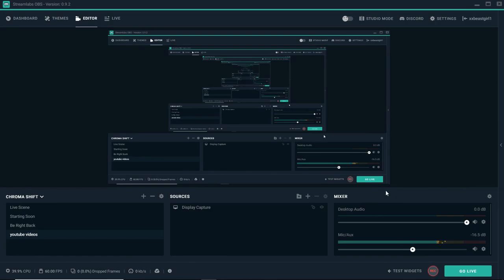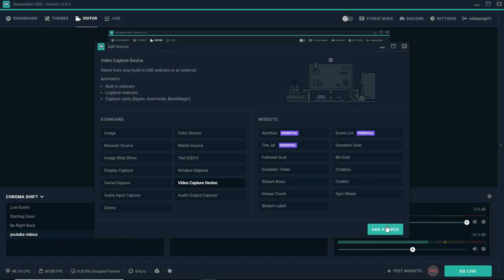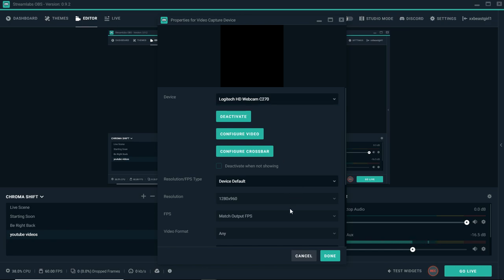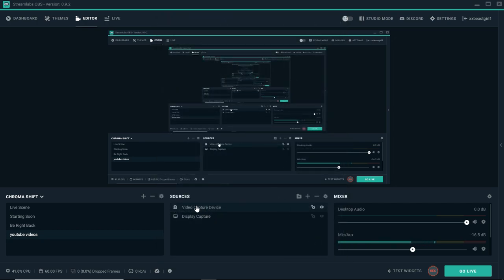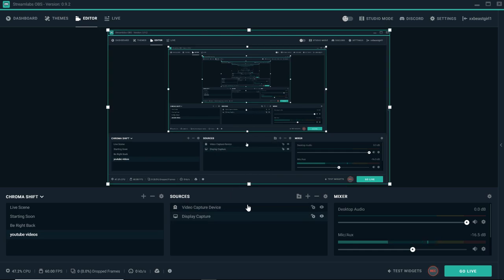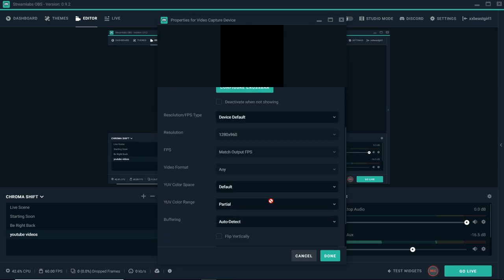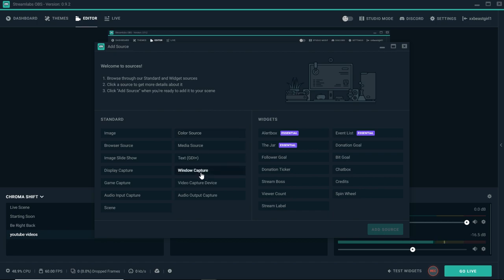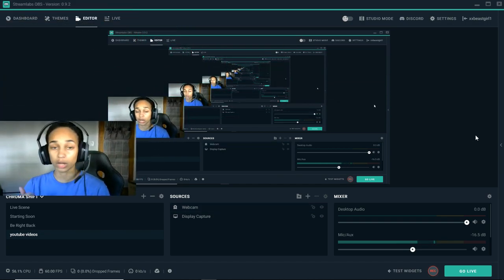How To Add A Facecam on StreamLabs Obs Tutorial ( Requested Video)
Steps to be amazing:
1. Like this video
3. Drop a comment
4. say oof